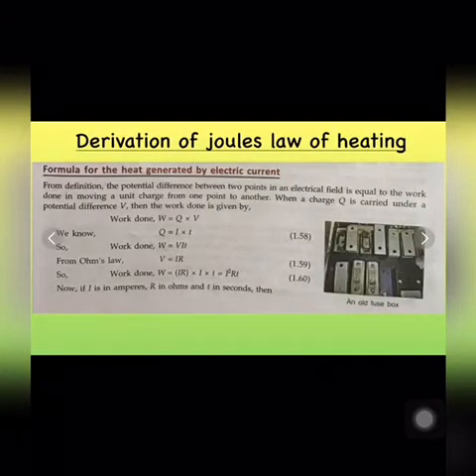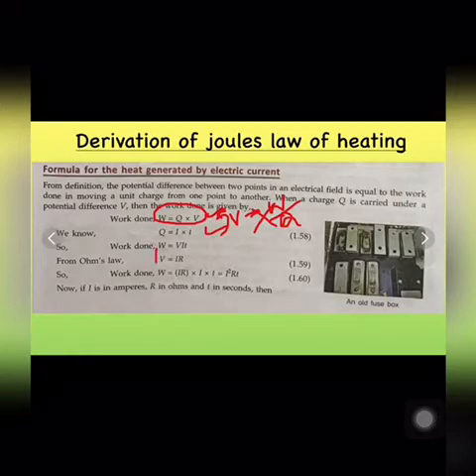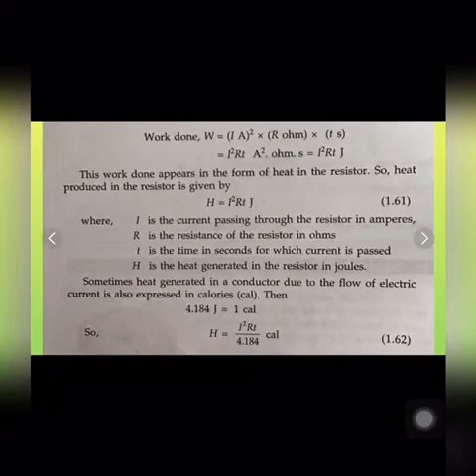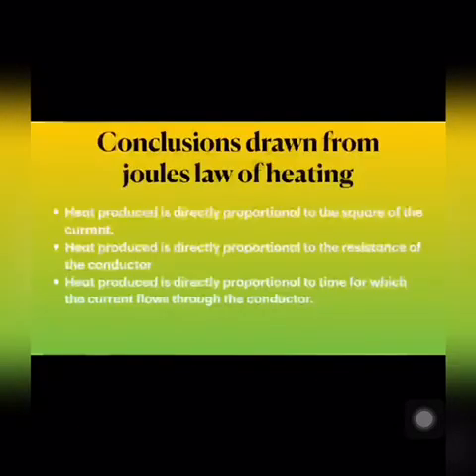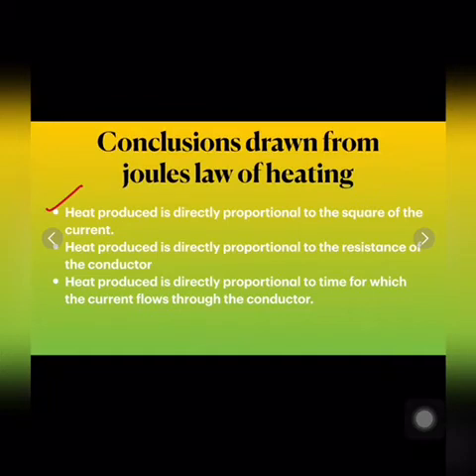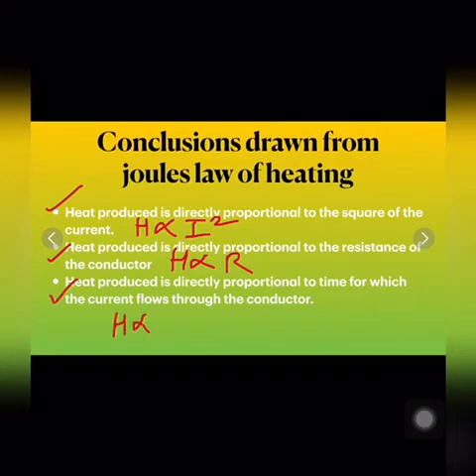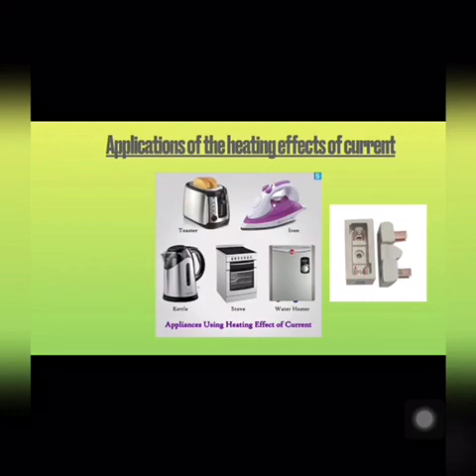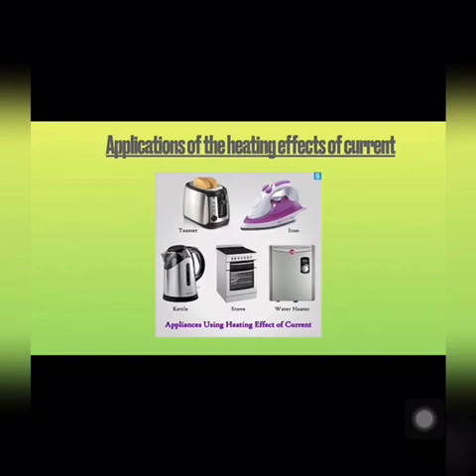Science Class X Chapter 12 Electricity (Lecture 10)